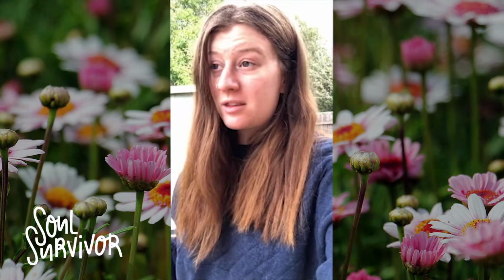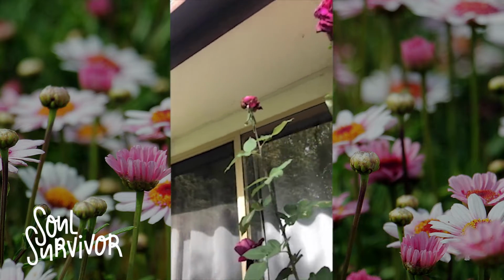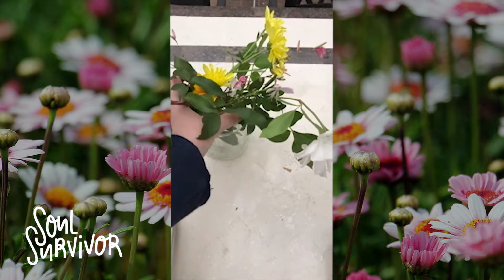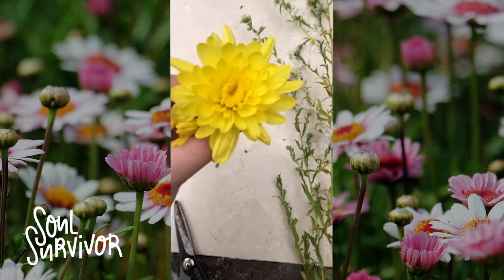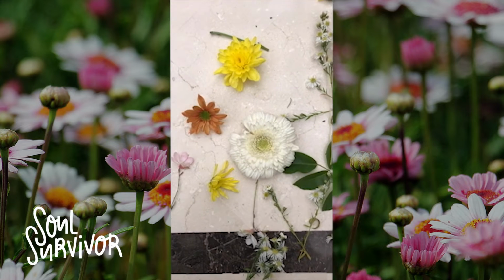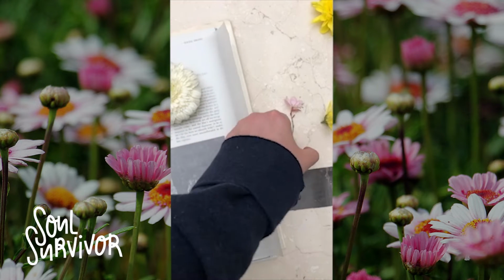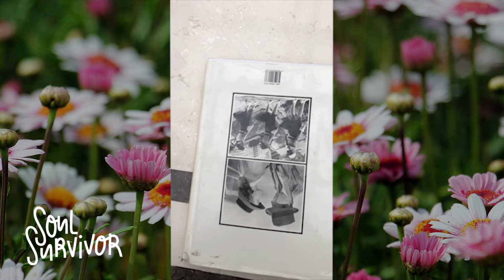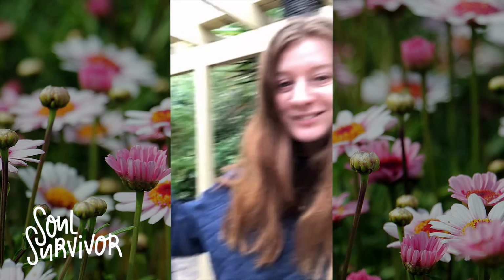How to Flower Press - with Claire Warren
Thanks so much for joining us at Soul Survivor Conference Online!